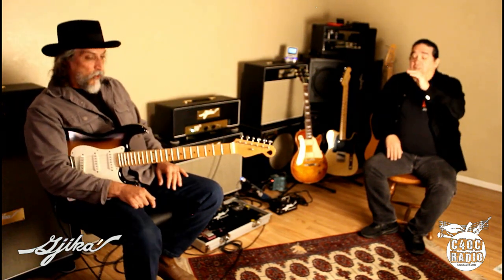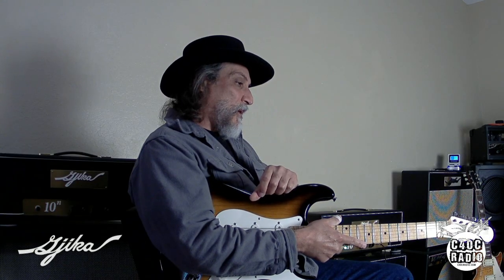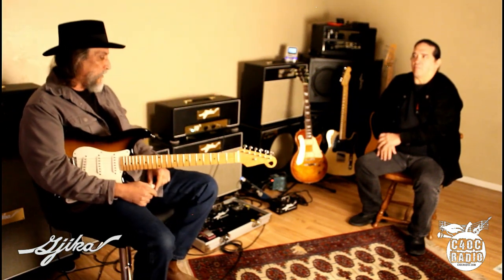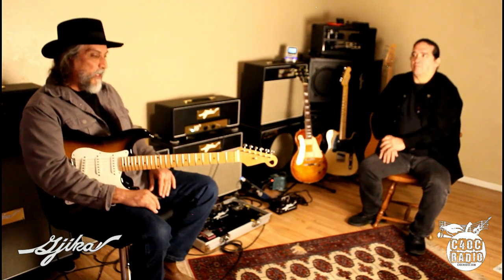C4OCradio And Al Bane Presents. (POD CAST) Gjika Amplification(Part 1 of 2 part series.)10/12/2020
C4 OC radio and Al Bane for leather presents. (How has the Covid 19 situation affected your business interview series.) Tone Talk with Bob Gjika owner and creator of Gjika amplification. Our discussion is about (Open ended amps vs. Push, Pull amps.) This is a two part series hosted by Al Bane.
 (We Here at C4OCradio.com understand the parts of this video appear blurry, Covid -19 regulations, We feel that the information in this video is very important to our listeners. So we decided to put out  this content. Please watch the video for the great content from Gjika Amplification.)
listen live 24/7 to SoCal's best bands and artists.